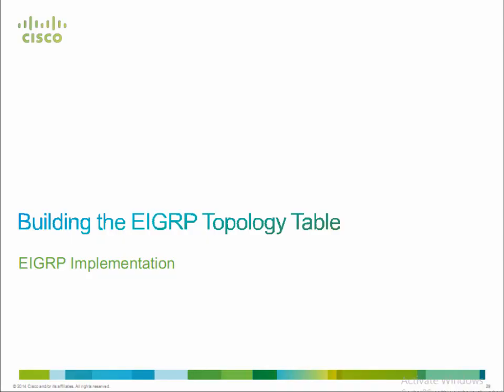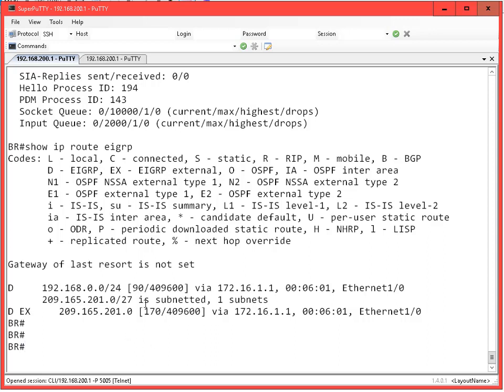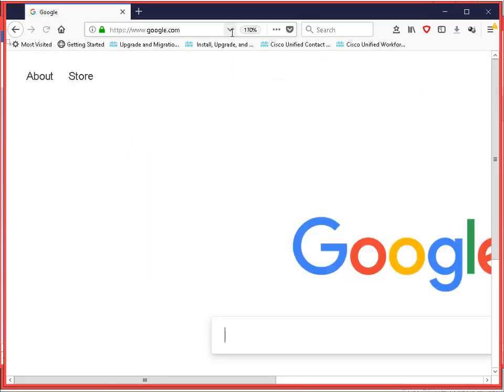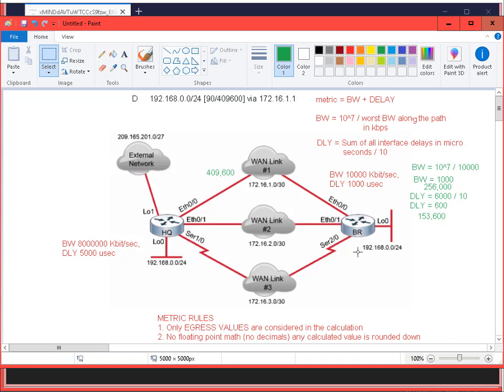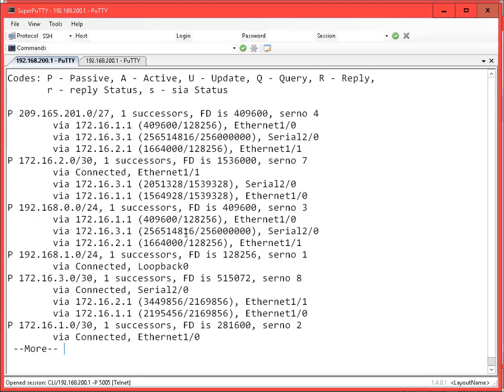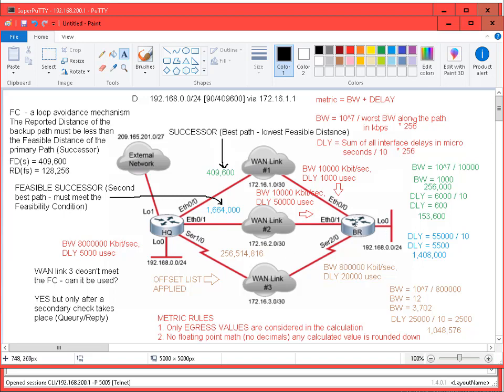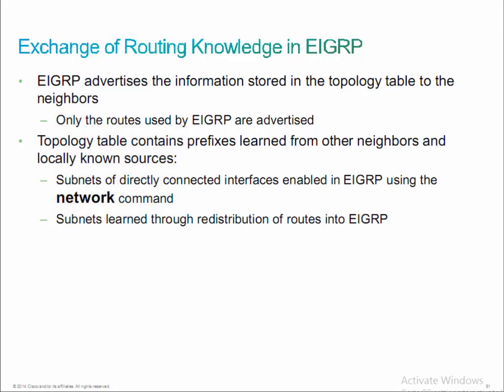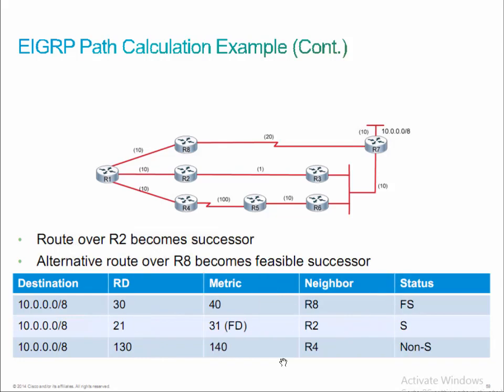Cisco CCNP - Implementing IP Routing v2.0 - Module 2 - EIGRP Implementation (Lesson 2)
Cisco CCNP - Implementing IP Routing v2.0
Module 2 - EIGRP Implementation
Lesson 2 - Building the EIGRP Topology Table
 - Discovery 3: Building the EIGRP Topology Table
 - Exchange of Routing Knowledge in EIGRP
 - EIGRP Metric
 - EIGRP Metric Calculation
 - EIGRP Metric Calculation Example
 - The Feasibility Condition
 - EIGRP Path Calculation Example